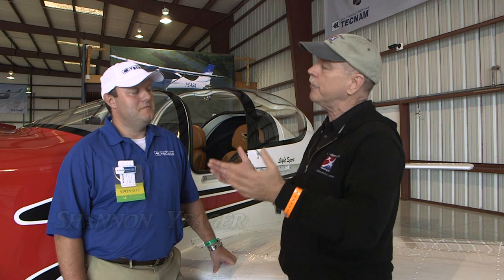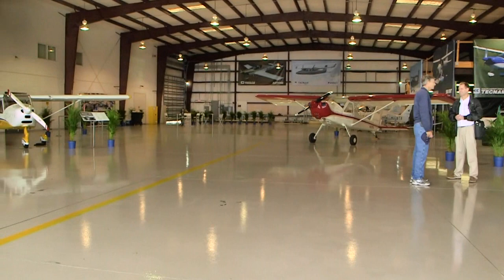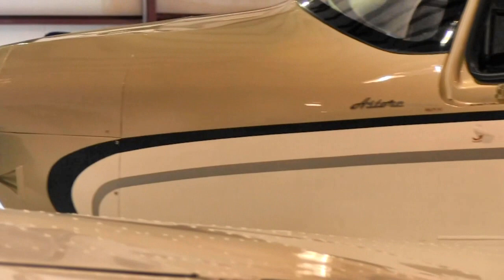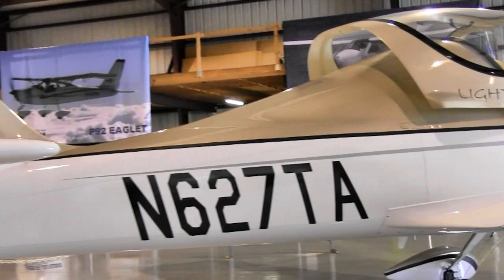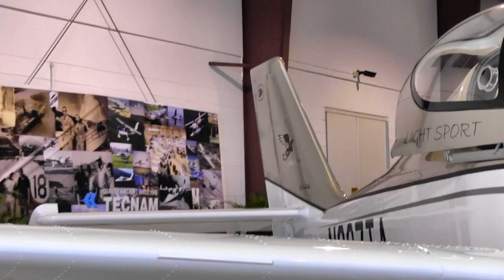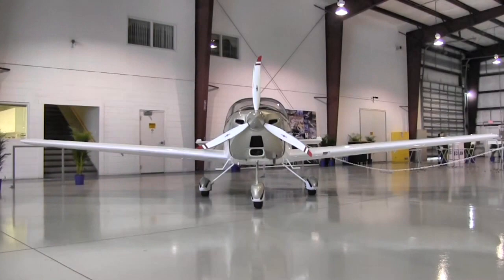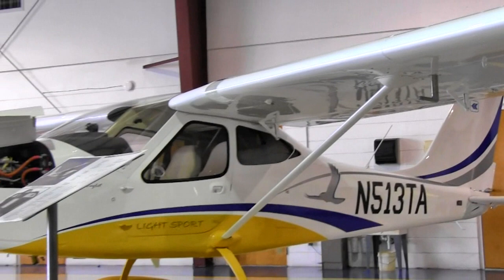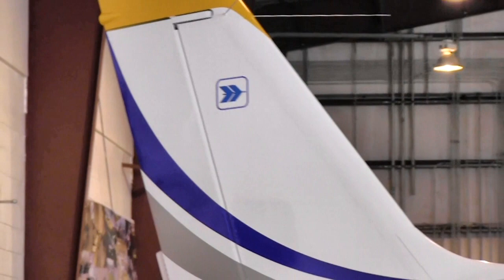Tecnam Aircraft U.S.A. Sebring Florida Facilities - Get Ready for 2010 ... the Plane (not the Year)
– Tecnam Aircraft U.S.A. - Get Ready for 2010 ... the Plane (not the Year). Tecnam has become widely known for its extensive fleet of Light-Sport Aircraft designs (meeting ASTM standards) and for their popular twin-Rotax 912 Twin model (using traditional certification). At Sun 'n Fun 2015, visitors can expect to lay eyes on the P2010 or as Tecnam usually calls it, "P Twenty Ten."

I have told you that ByDanJohnson.com expects to cover Light GA Aircraft — or LSA 4.0, as my journalist pal Marino Boric christened them — in addition to our on-going coverage of Light-Sport Aircraft, light kit-built aircraft, and ultralights including microlights and electric-powered aircraft. You can hardly miss the theme: "light" aircraft but the coverage is meant to be of affordable aircraft brands this website often covers — and is supported by — including all American and international producers of LSA.

As you look at the photos in this article and compare them with the P2008 (bottom photo), you see the resemblance clearly. One evolved from the other. "P" refers to Pascale, specifically Professor Luigi Pascale, the 90-year-old designer of all Tecnam aircraft, a diminutive but impressive man who I am told still does the test flying of his latest and greatest. His output is marvelous.

Today, Tecnam announced that the company will celebrate the first anniversary of its North American facility in Sebring, Florida with the "U.S. debut and special pricing for the P Twenty-Ten, Lycoming IO-360 powered, four-seat aircraft at Sun 'n Fun 2015."
A year ago, at Sun 'n Fun 2014, Tecnam announced establishing a center in a 21,000 square foot hangar and offices at the home airport to the Sebring Affordable Aircraft Expo, the new moniker for what most of us still call the Sebring LSA Expo. "Tecnam's facility serves as showroom, training center, maintenance center, spare parts warehouse and support for the North American sales and service centers," the company said.

At their space at Sun 'n Fun, expect to see P2010, the Twin, and several Tecnam LSA including the high wing P2008 and low-wing Astore

Tecnam's four seat P2010 looks surprisingly similar to the LSA P2008 model. "P Twenty-Ten is an all-new IFR high wing aircraft that uses a carbon fiber fuselage with a metal wing," Tecnam said. Deliveries have already begun to customers in Europe under an EASA standard type certificate.

"The combination of carbon fiber and metal allows for an expansive cabin with three large entry doors without sacrificing the flight qualities of a metal wing." List price for the P2010 is $379,500, but the first 10 customers to place an order at Sun 'n Fun will be eligible for a special Sebring-facility anniversary price of $345,000.

Test pilot Peter Collins recently commented, "P Twenty-Ten was genuinely a real pleasure to fly and future owners will be inspired by the aircraft's combination of advanced avionics, very short field performance, exceptional useful load capability and excellent cross-country range."

Tecnam's team, lead by Shannon Yeager, Director of Sales for Tecnam US, can be located at main aircraft display space MD-27 in Lakeland, FL during April 21 to 26, 2015.